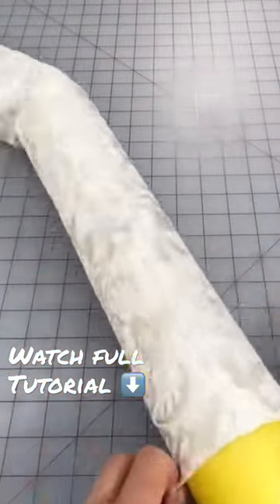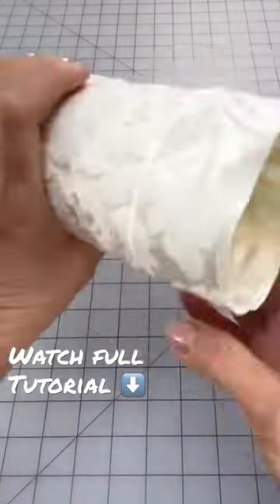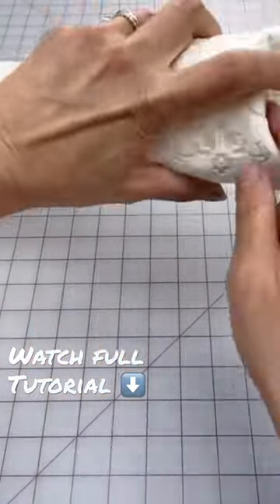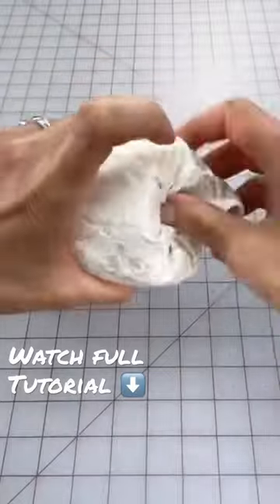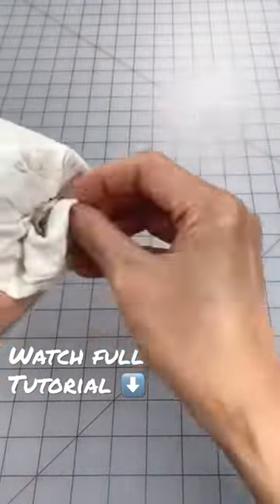⬆️Watch Full Tutorial - How to Make a Draft Stopper 2 Ways Easy DIY